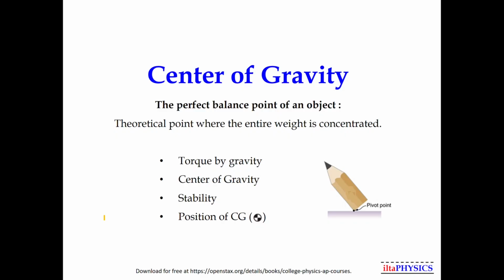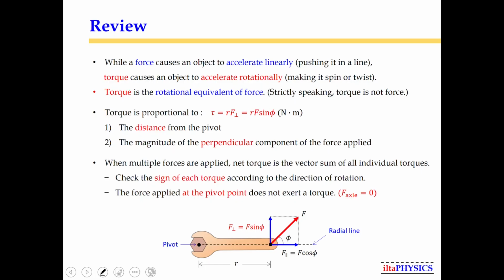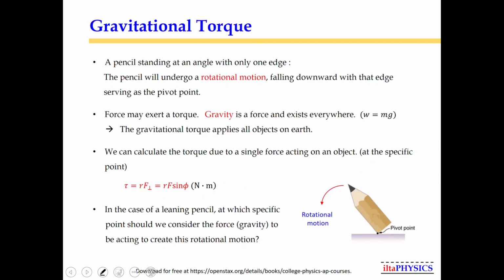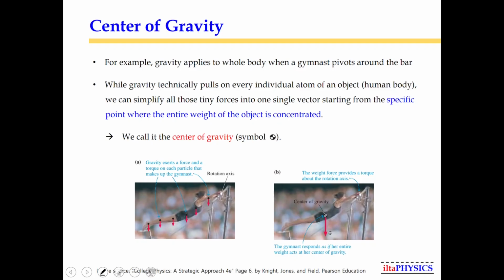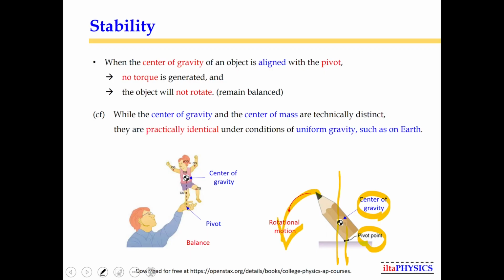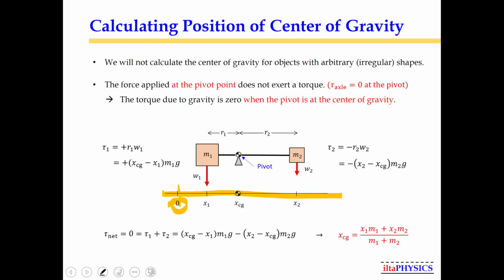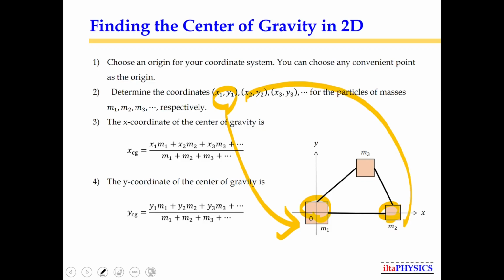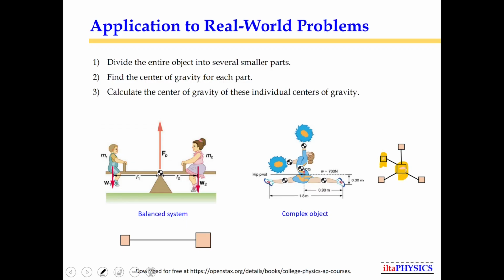CH05_5_Center Gravity